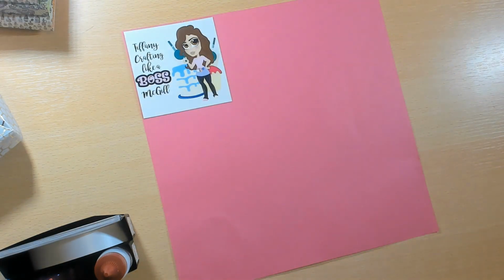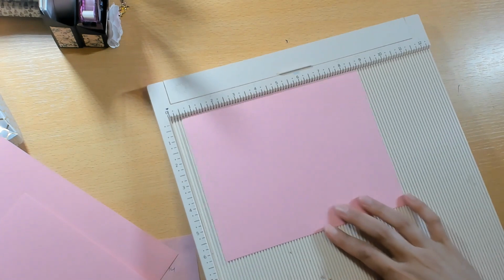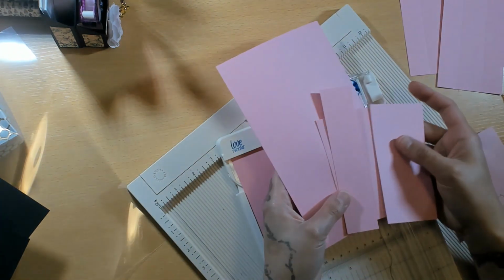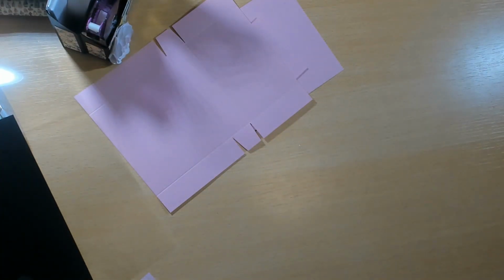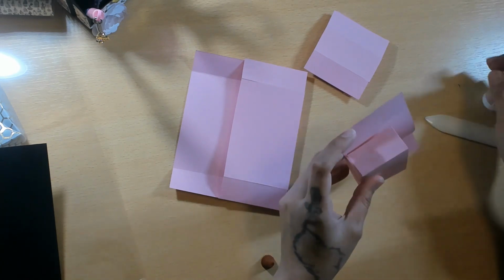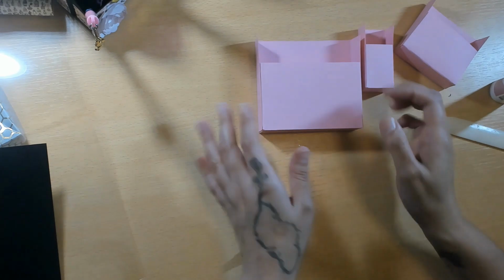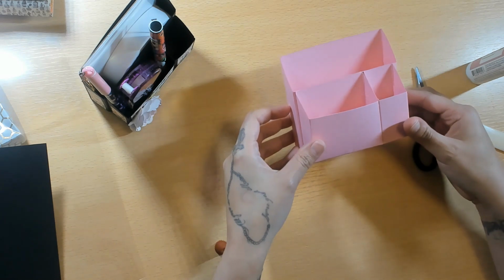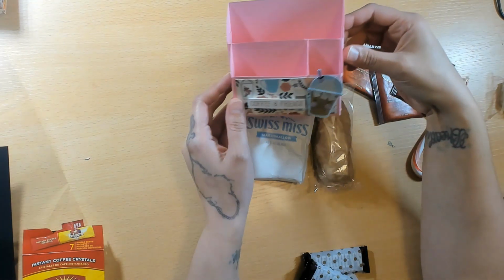Week 4 #52 projects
Here is week 4 of the 52Projects series. Tag me if you make it!